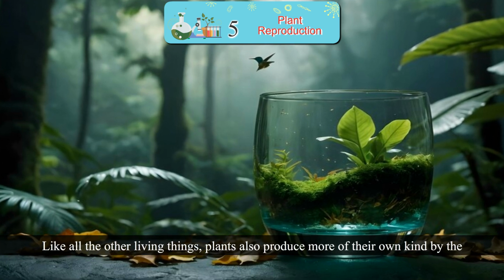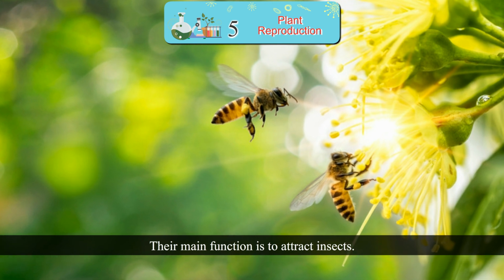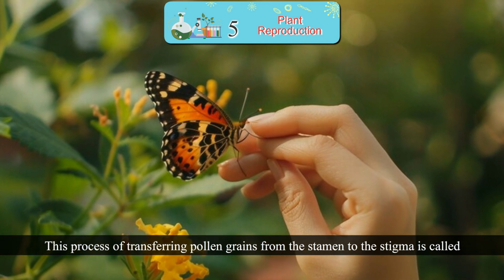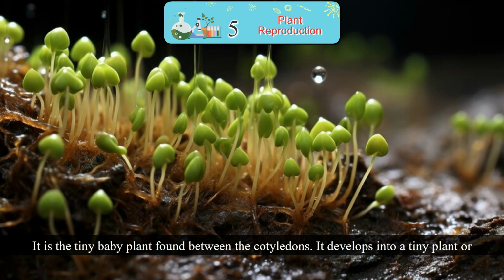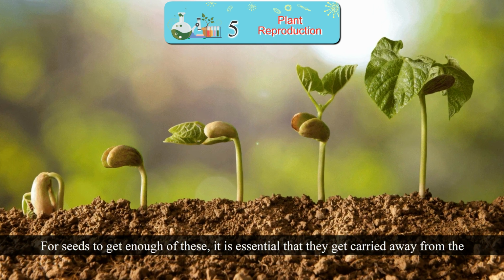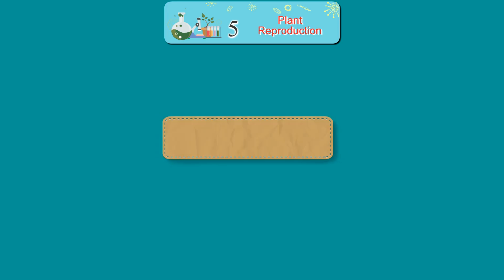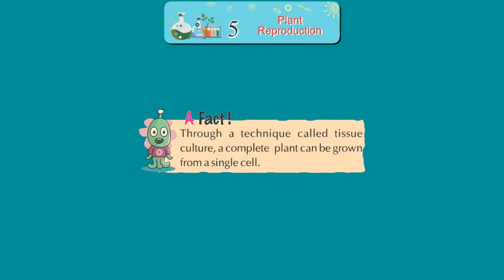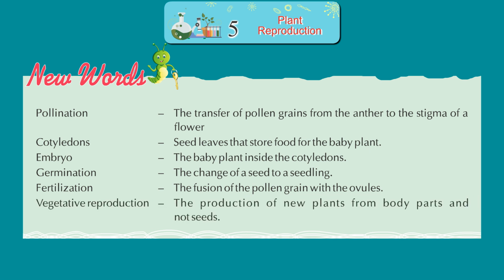Ch 5 | Jay Cee | Science Forever | Class 5 | Plant Reproduction | For children